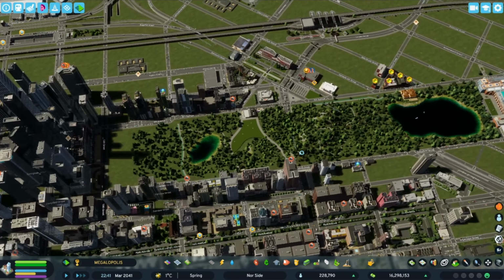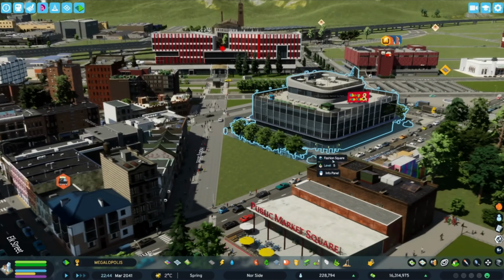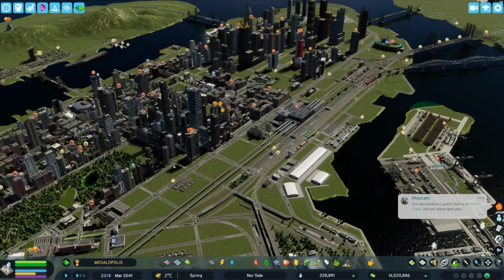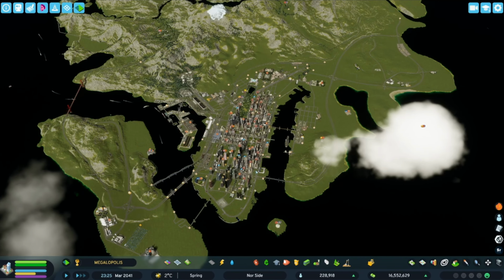Introduction: Build a city with me in Cities Skylines 2 (part 1)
In this first episode of Build a City With Me, I’m giving you a tour of what I’ve built so far and sharing the plans I have for the future of the city.

We’ll take a look at the different areas I’ve already created, how the city is coming together, and what I want to build and develop as the series continues.

This is just the beginning. There is still a lot of work to do, and I’ll be building the city step by step throughout the series; from new neighborhoods and downtown areas to roads, infrastructure, public spaces, and everything in between.

🚧 What you’ll see in this episode:
• A tour of the city so far
• What I’ve already built
• My plans for the future
• The direction I want to take the city
• What’s coming in the next episodes

🎮 Game: Cities: Skylines 2
🏗️ Series: Build a City With Me
📺 Channel: @TheSkylinesStory